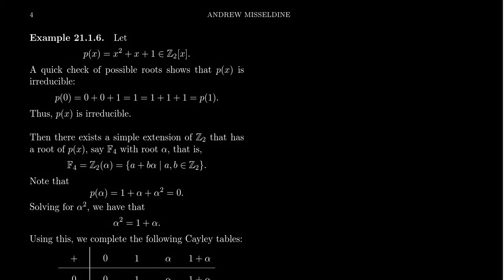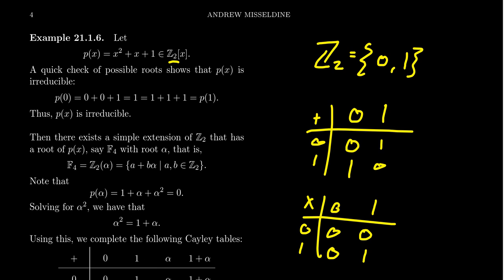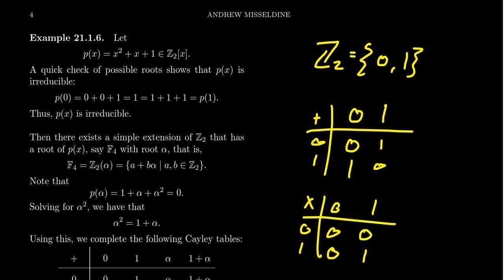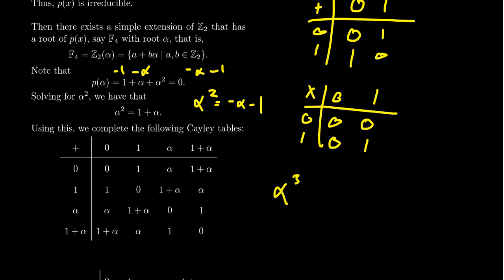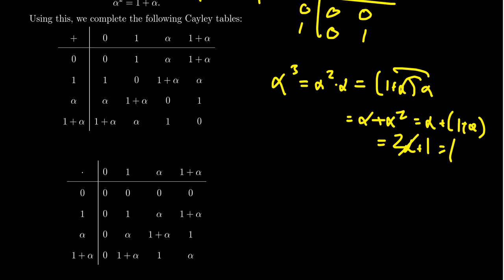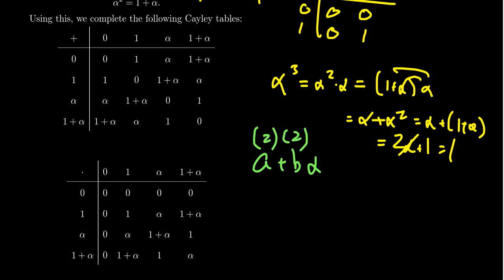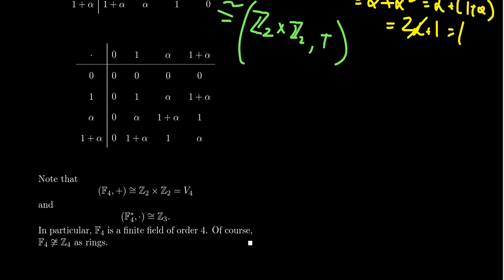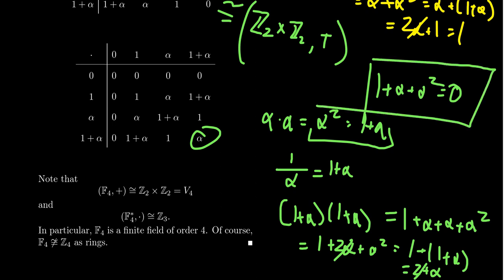The Field of Order 4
In this video, we construct the field of order 4 as a simple extension of the field of order 2 by adjoining the root of an irreducible quadratic polynomial modulo 2.